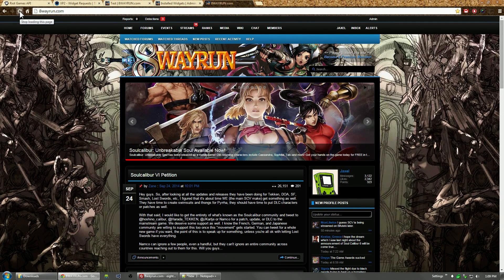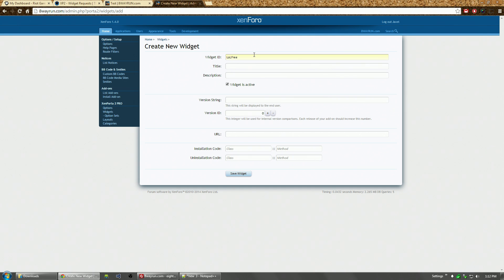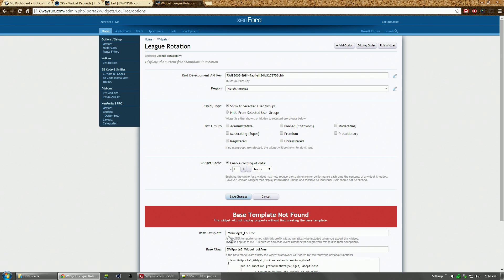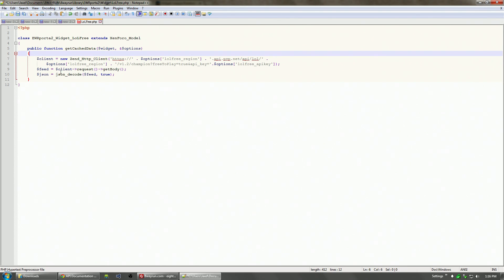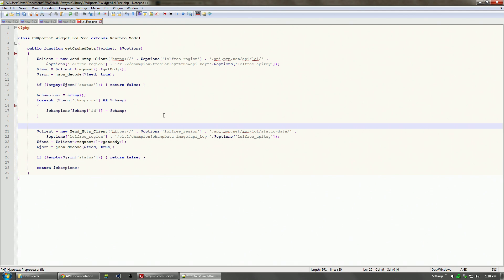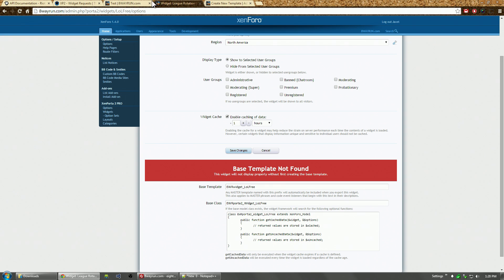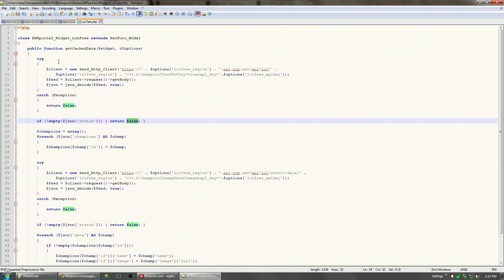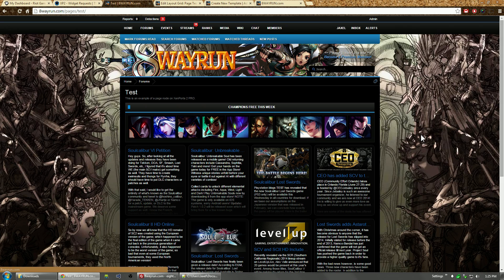XenPorta 2 PRO - Creating More Complex Widgets